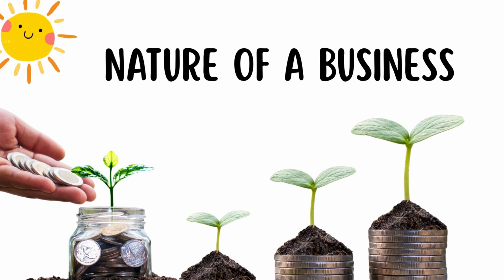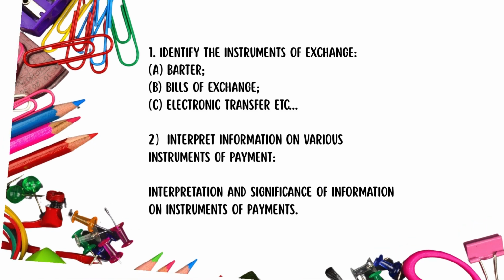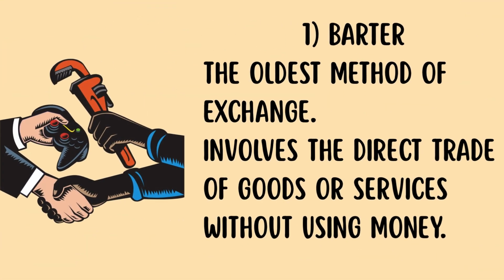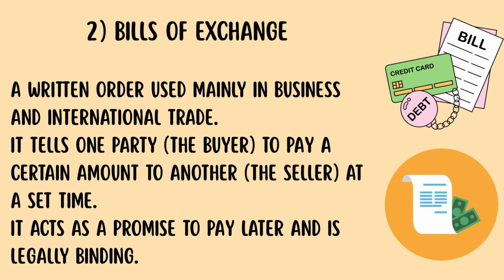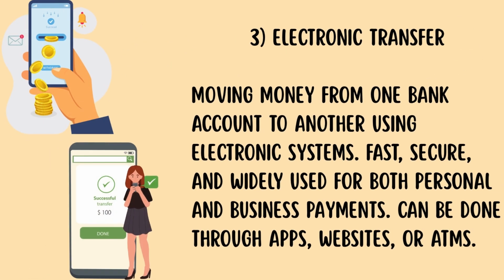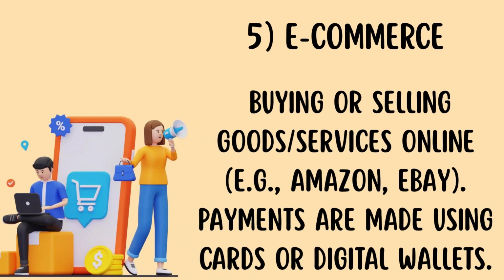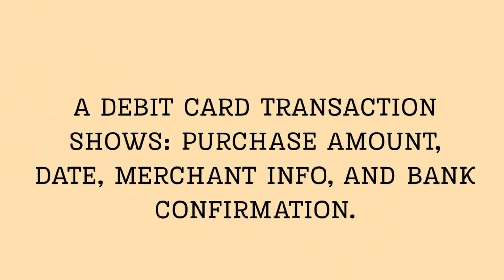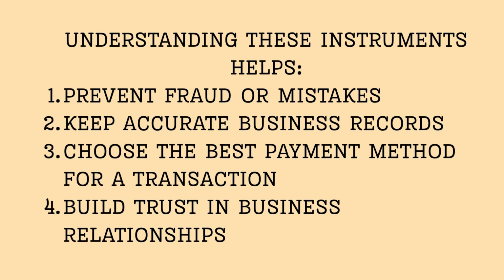Lesson 2 Instruments of exchange or payments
📚 In this video, we explore the different instruments of exchange and payment used in business today—both traditional and modern.

Following our last lesson on Barter and Money, we now go deeper into how transactions are made using tools like cheques, debit cards, bank drafts, electronic transfers, and mobile money. You'll also learn how to interpret these instruments—understanding key details like transaction info, account references, and payment methods.

This lesson is perfect for CSEC Principles of Business (POB) students who want to strengthen their understanding and prepare confidently for the exam.

🎓 Topics Covered:

Review: Barter and money (from last lesson)
Instruments of exchange and payment
How to interpret payment tools (cheques, transfers, mobile wallets, etc.)
Real-world examples explained simply